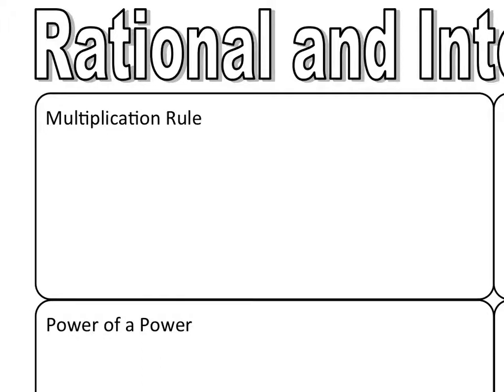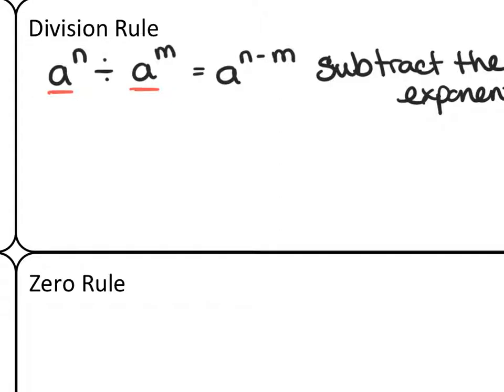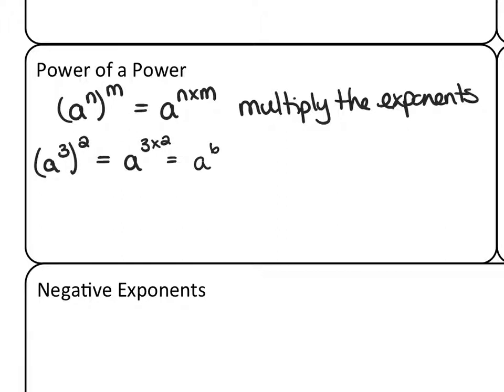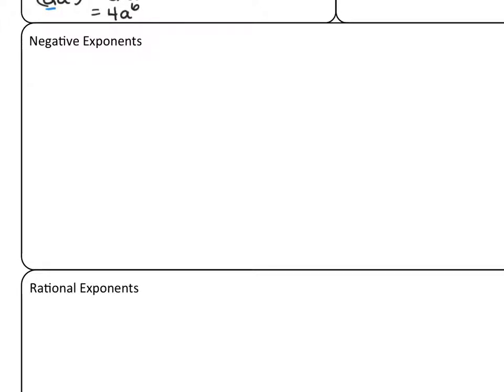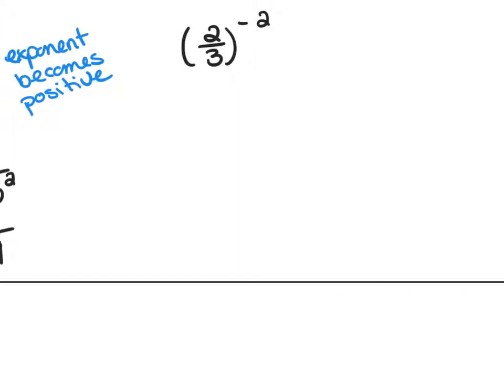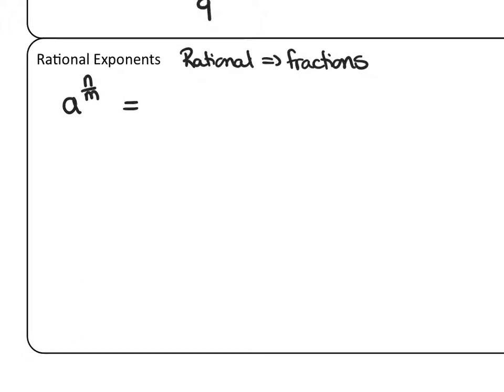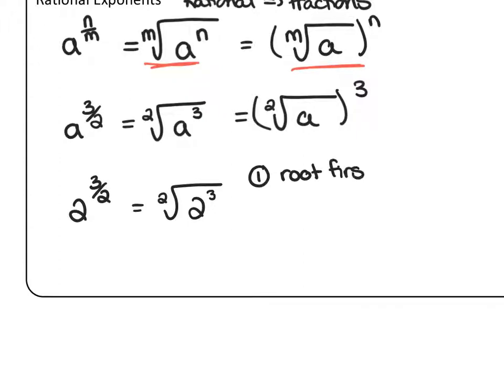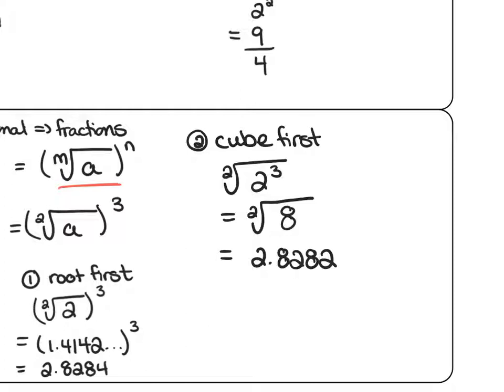Rational and Integer Exponents